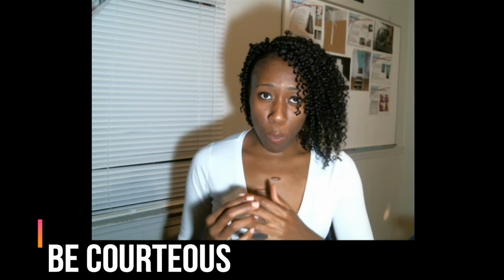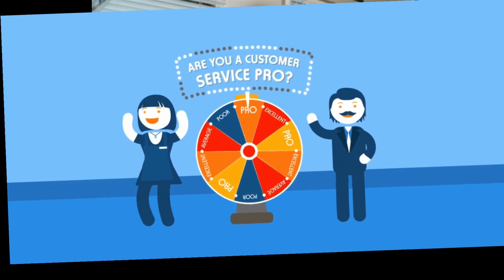🛫 Pilot Catastrophe Services ↙️ Claims Adjuster Training (Here’s What Happened)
📛"How Do You Get Training or Experience?"  Have you asked yourself this question? If you want the answer - watch this video. 🎥 In this video, I run through what Pilot Catastrophe Services suggests new adjusters do for training and to gain experience. I personally have learned a lot from taking classes and training at Pilot! This company really does train their adjusters. Plus, they are the exclusive providers of the NFIP Mentor Program.

The team at Pilot is very knowledgeable and the company is one of, if not, the largest IA firm. Allstate is their largest client but they also manage claims for others including USAA.
All Pilot training takes place in Mobile, AL. There are multiple buildings so be sure you arrive at the right one when you go for training.

This is just a small snippet of my experience.  Depending on the path you take your experience will differ.

00:00 Introduction
00:37 Webinar with Pilot
01:11 What Makes Pilot Different
02:54 What Pilot Wants from new adjusters
05:15 What Licenses You Should Get
07:01 How to Get Training for claims adjusting
07:44 The NFIP Mentorship Program
10:42 What Pilot is Looking For
12:05 What To Do Before Deployment

ABOUT THE CREATOR:
Hi, my name is Ebahi. I create videos to help others become insurance adjusters. Think of me as your silent partner in your insurance career.

QUESTIONS???
(Ask a question our website)